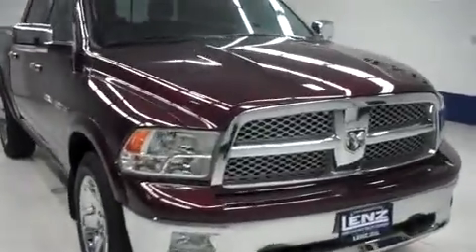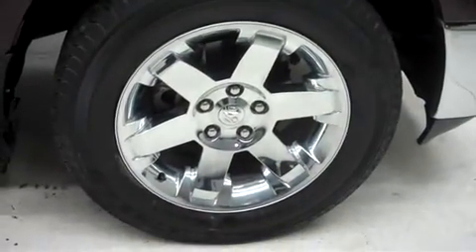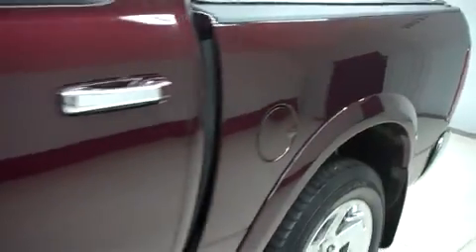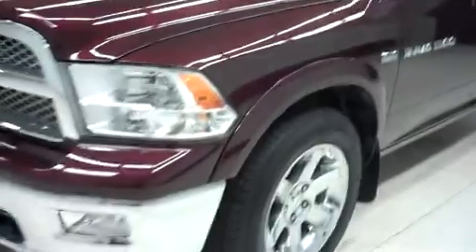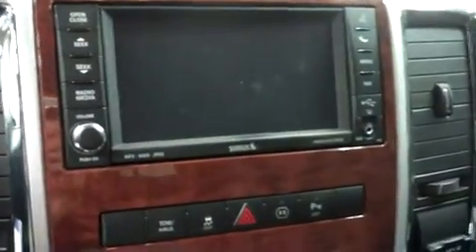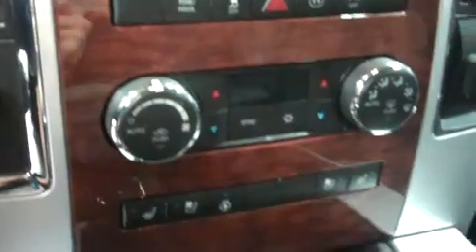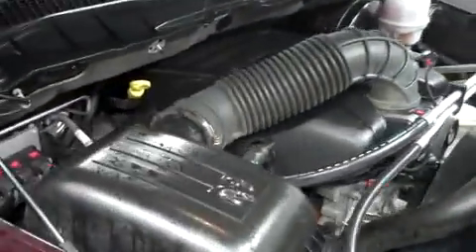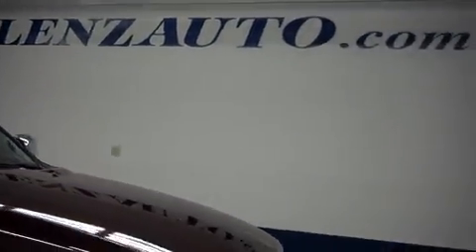2012 DODGE RAM 1500 Fond Du Lac, WI B7731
2012 DODGE RAM 1500 Fond Du Lac, WI
Stock# B7731

536 S. Seymour St

5.7L, LARAMIE PACKAGE, CREW CAB, SHORT BOX, 4X4, AUTOMATIC, BLACK LEATHER SEATS, DUAL POWER HEATED AND A/C SEATS, BUCKET SEATS, REVERSE CAMERA, NAVIGATION SYSTEM, SPRAY IN BEDLINER, TONNEAU COVER, TOWING PACKAGE WITH RECEIVER HITCH, TRANSMISSION COOLER, & WIRING, GOODYEAR WRANGLER HP P275/60 R20 TIRES, FACTORY 20 INCH ALLOY RIMS, KEYLESS ENTRY WITH FACTORY REMOTE START, POWER HEATED MIRRORS WITH BUILT IN DIRECTIONAL SIGNALS, STABILITRAK TRACTION CONTROL, CENTER CONSOLE SHIFTER, XM SATELLITE RADIO, CD PLAYER, AUX JACK, USB JACK, POWER SLIDING REAR WINDOW, SIDE CURTAIN AIR BAGS, POWER PEDALS, MULTI-FUNCTIONAL AND HEATED STEERING WHEEL, REVERSE SENSORS, FACTORY FLOORMATS, LOCKING TAILGATE, WOODGRAIN DASH AND DOOR TRIM, HOMELINK SYSTEM WITH THREE PROGRAMMABLE LIGHTING, SECURITY, GARAGE BUTTONS, L.A.T.C.H. CHILD SAFETY SYSTEM, DUAL CLIMATE CONTROL, FOG LIGHTS, COMPASS AND OUTSIDE TEMPERATURE DISPLAY, AIR, CRUISE CONTROL, TILT, POWER LOCKS, POWER WINDOWS, CLEAN AUTOCHECK! FACTORY BUMPER TO BUMPER WARRANTY UNTIL 36,000 MILES! THIS TRUCK IS ELIGIBLE FOR A 100,000 MILE PARTS AND SERVICE AGREEMENT! THIS IS ONE OF OUR CLEANEST 2012 DODGE RAM 1500 CREWCAB SHORTBOX LARAMIE NAVI BACK UP CAMERA 5.7 LITER FOUR WHEEL DRIVE TRUCKS WE HAVE ON OUR LOT! MAKE YOUR MOVE ON THIS NICE 4WD TODAY! 1-888-LENZ-TRUCK. VIEW OUR COMPLETE INVENTORY OF AROUND 500 VEHICLES ***If you are looking for financing Lenz Truck Center can help! We have on the spot financing! Bad Credit or Good we will work with our 17 banks to get you approved and for a great rate! If you live far away or close to us we make it our promise to make sure you are a happy customer before, during, and after the sale! Lenz Truck Center has been in business and family owned for 25 years! With a new generation taking over we plan on making this the place you and your children buy their next vehicle! Lenz Truck Center is the country's fastest growing dealership! Lenz Truck Center has grown from about a 40 vehicle inventory in 1999 to over 400 today! Our selection is unmatched in the industry with more high quality used trucks than anyone in the Midwest. All here in Fond du Lac, WI! All of our vehicles are Lenz Certified and ready to be delivered! All prices are plus any applicable state taxes and service fees. We will do our best to keep all information current and accurate, however the dealership should be contacted for final pricing and availability.